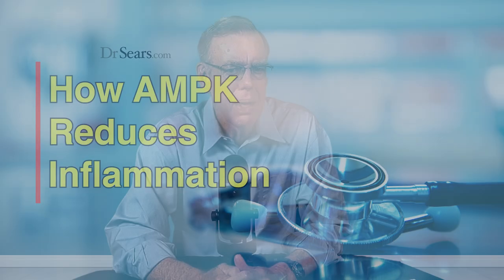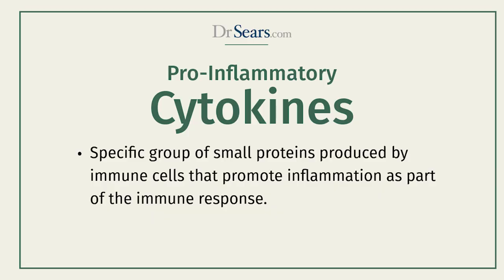How AMPK Reduces Inflammation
AMPK might sound like just another scientific buzzword, but it’s one of the most powerful tools your body has to fight inflammation. So how does it work? By turning down the production and release of inflammatory proteins, known as cytokines, AMPK acts like your body’s internal fire extinguisher. In this video, Dr. Barry Sears breaks down how activating AMPK can help cool inflammation and why it’s key for better health. Discover how this little enzyme packs a big punch against chronic inflammation.